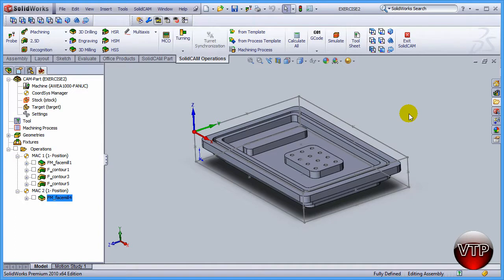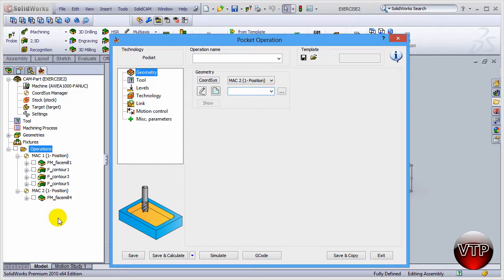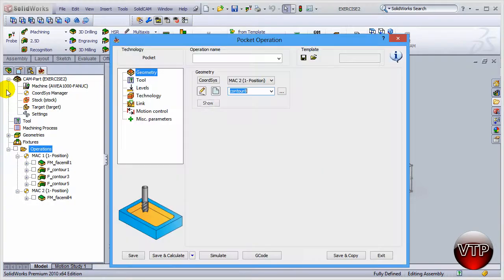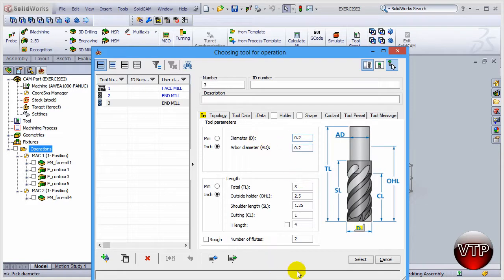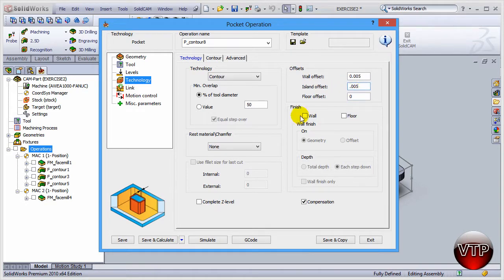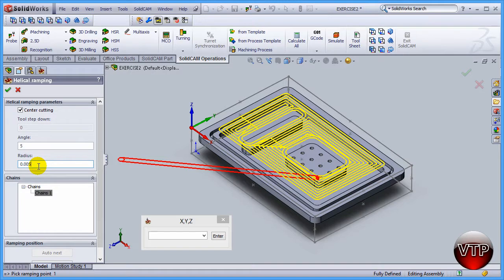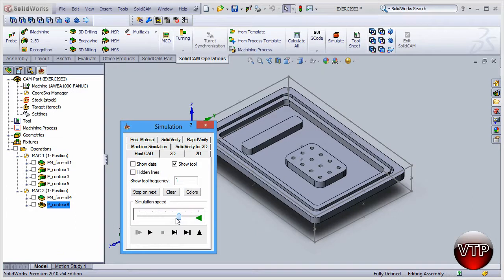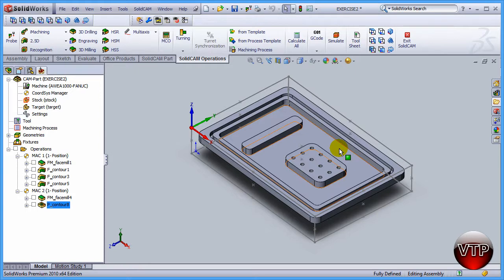SOLIDCAM 2012-2013 Tutorial in HD - 2.8 Rough Pocket Operation with Islands - vtpros.net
SOLIDCAM 2012 / 2013 Video Tutorial in HD - EXERCISE 2 SESSION 8 - Rough pocket operation with islands